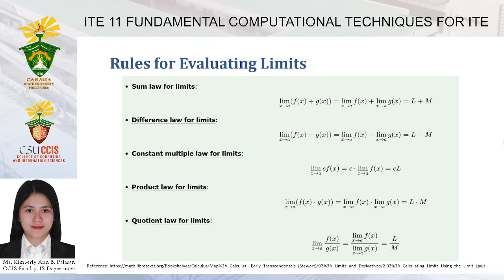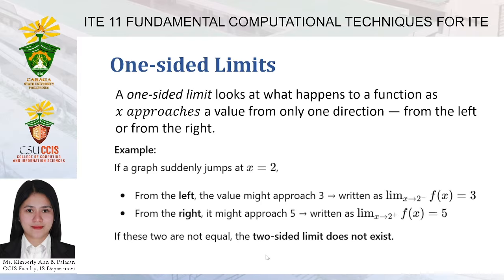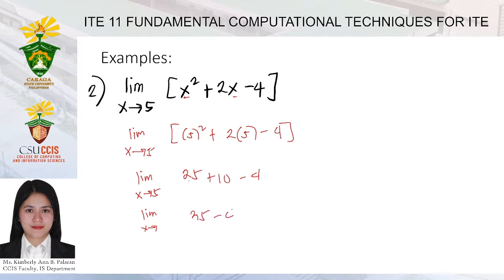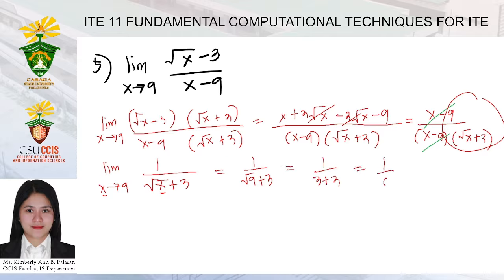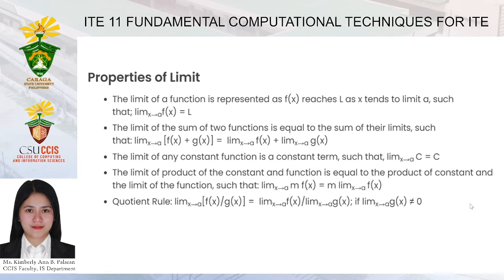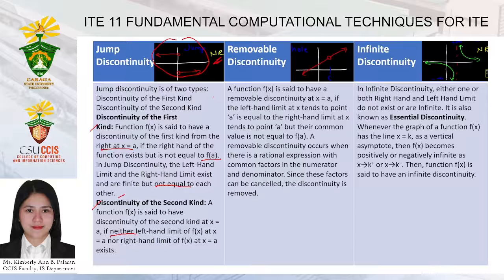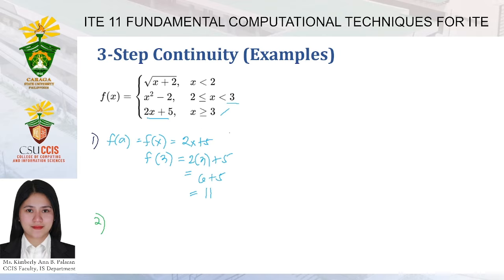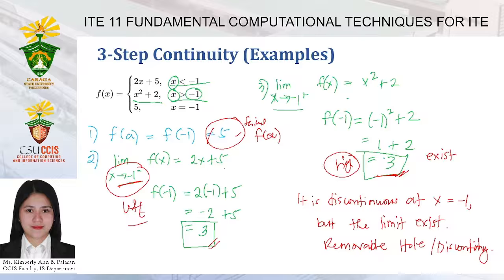Limits and Continuity